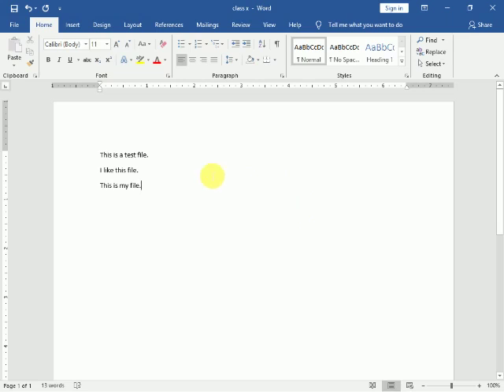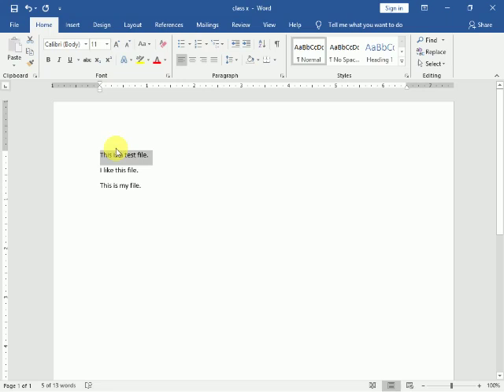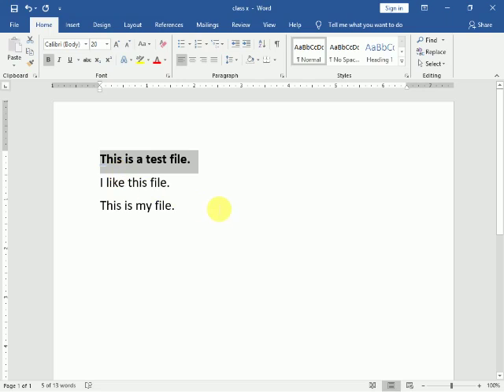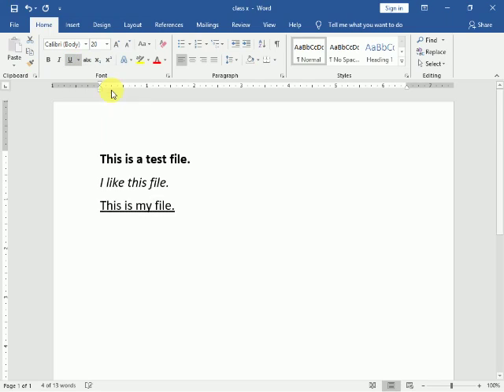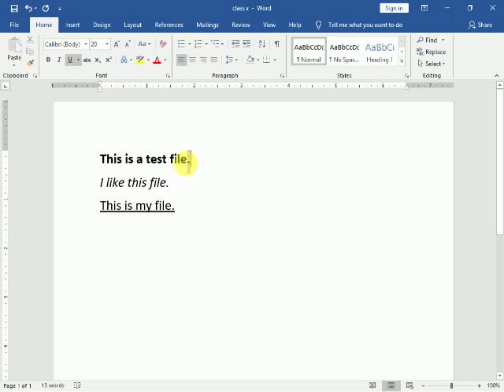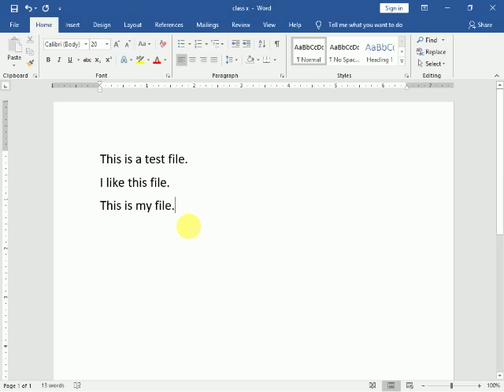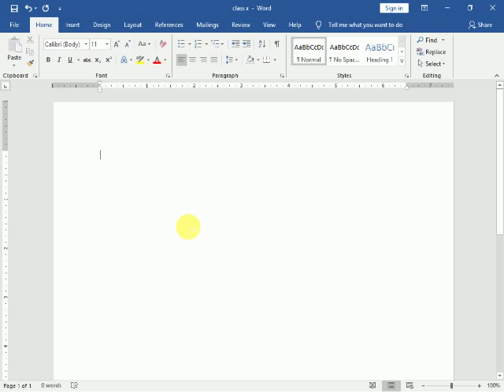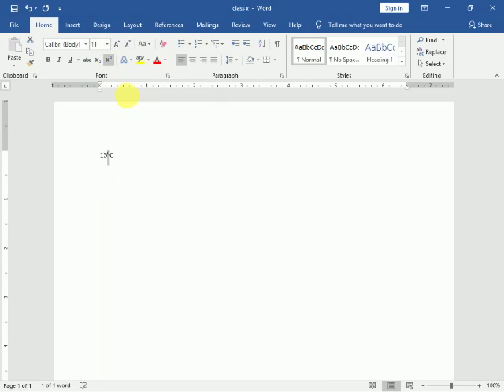Grade 10 Computer Dated 01 04 2020